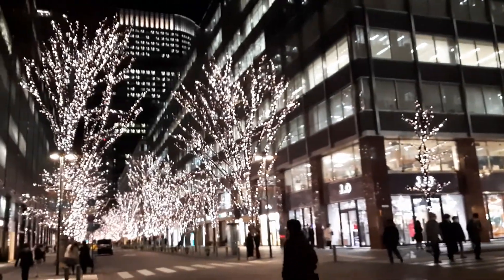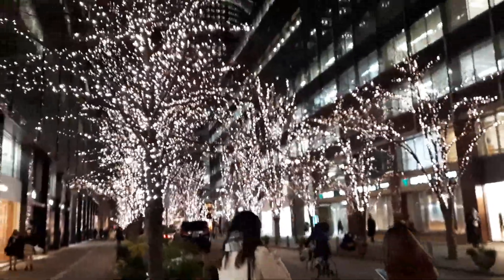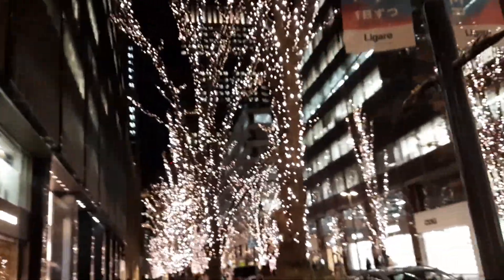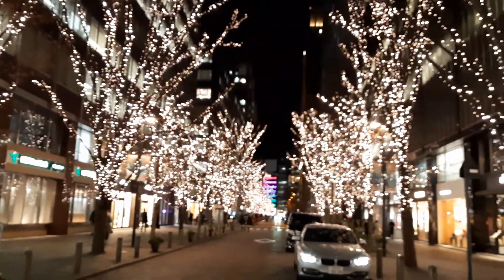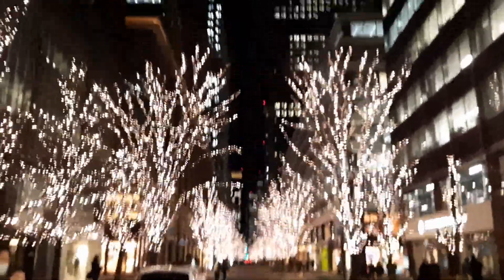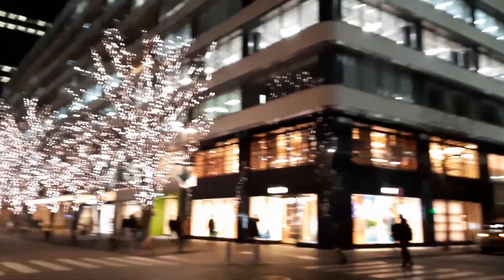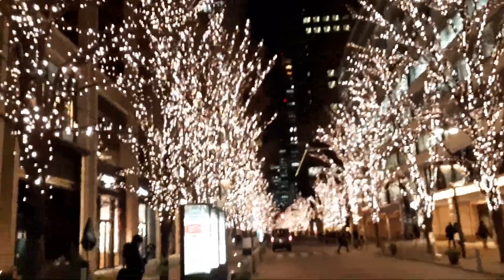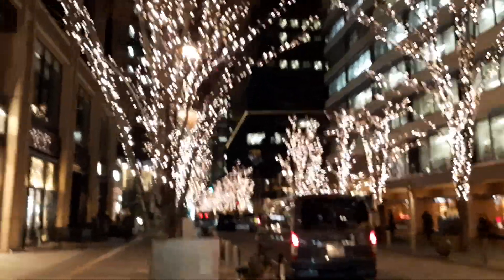New Year - Winter illumination in Tokyo - Marunochi Dori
Marunochi -Ginza Illumination -✨️ Every  year from late autumn until mid-February, the trees along the Marunouchi area’s Naka Dori are strewn with fairy lights to give the area an extra special winter feel.

In addition to lighting up the naked branches, there are typically temporary illuminated sculptures on the sidewalks. Naka Dori begins near Tokyo Station and continues for about 500 meters to the vicinity of the Peninsula Hotel.